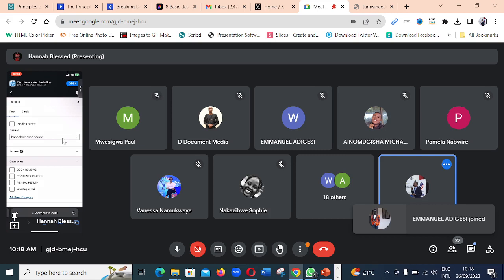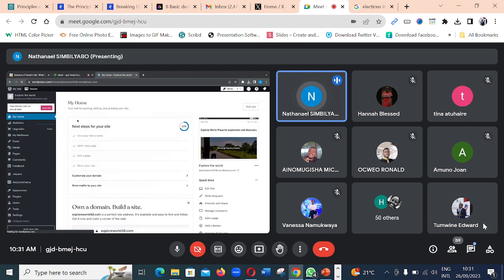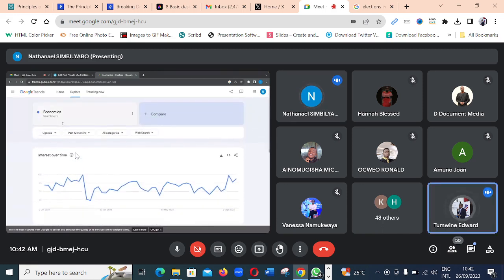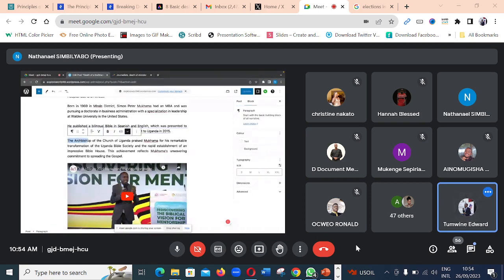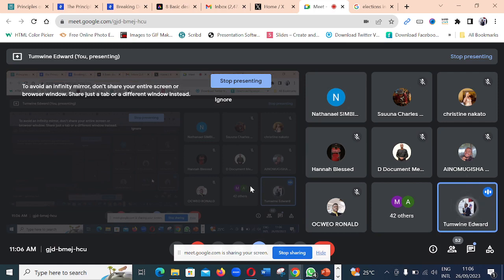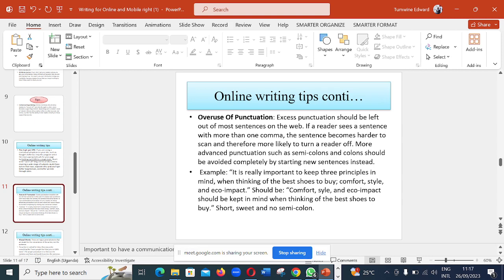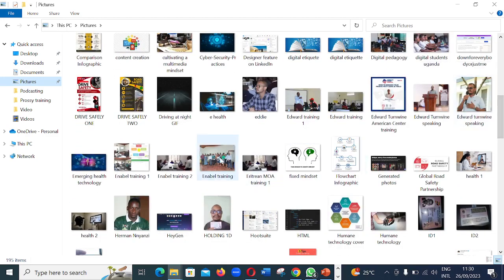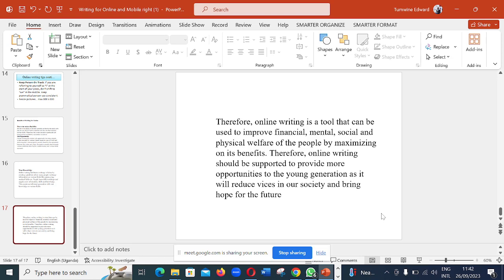UCU Journalism Class Session: Writing For Online And Mobile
Online session on how to publish content well optimized for mobile and web